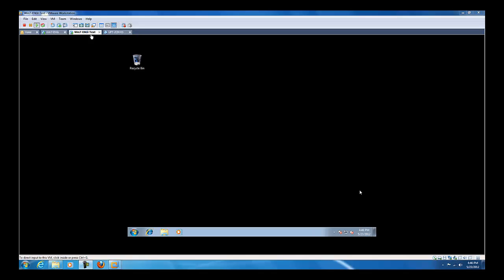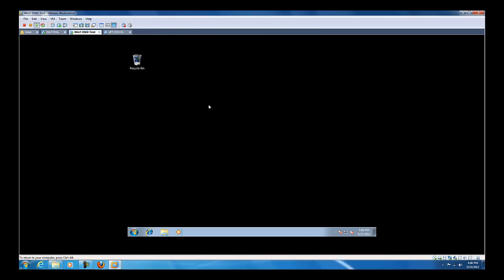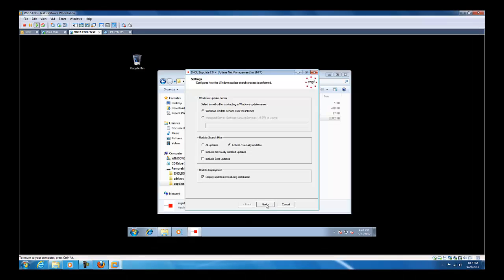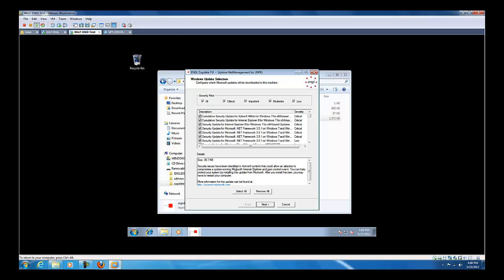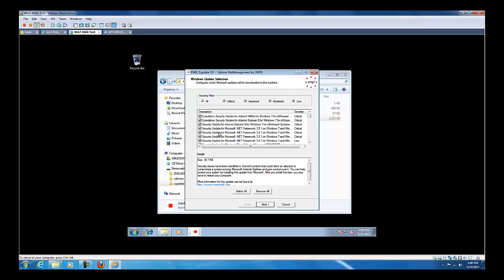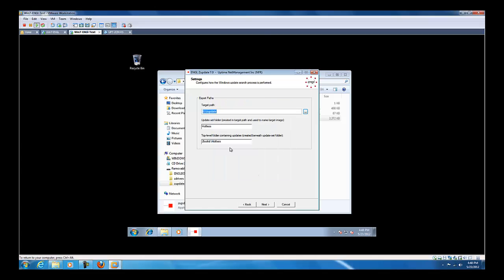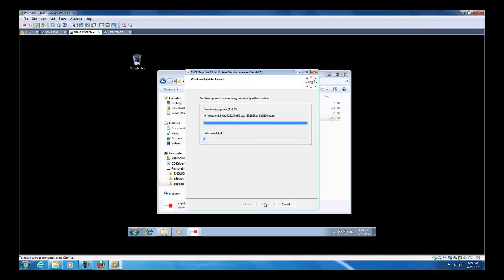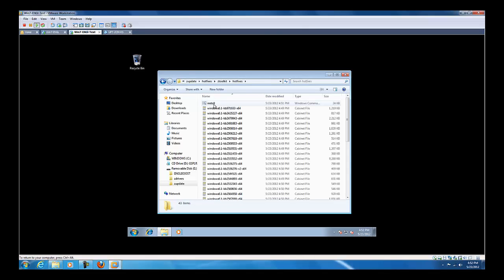ENGL 4-2 Running zupdate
NOTE: For better resolution Please Change quality to 780p

Sample video for our Boost Deploying The ENGL Imaging Toolkit DVD set. This video shows how to run zupdate and create a hotfixes add-on image for use in the ENGL Toolkit/ZENworks Imaging Process